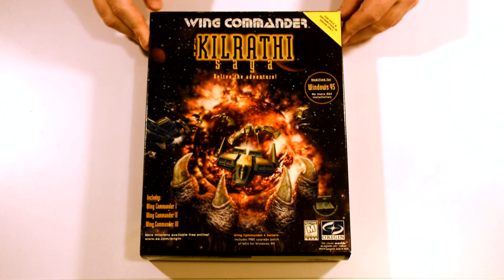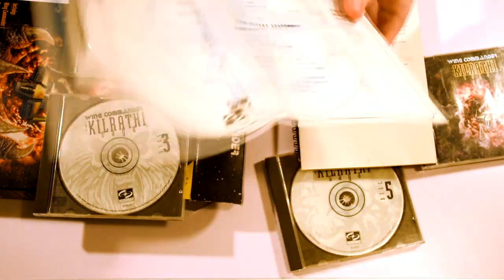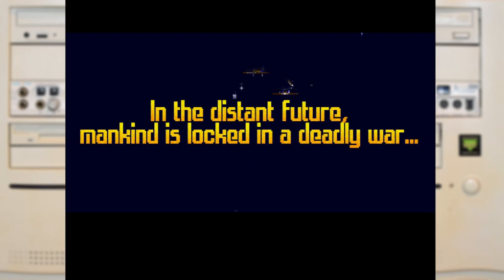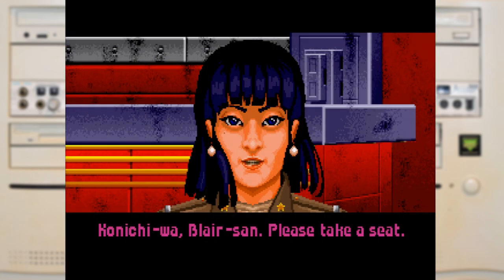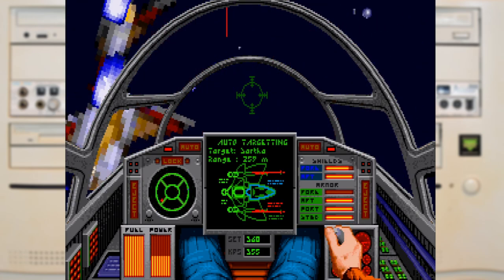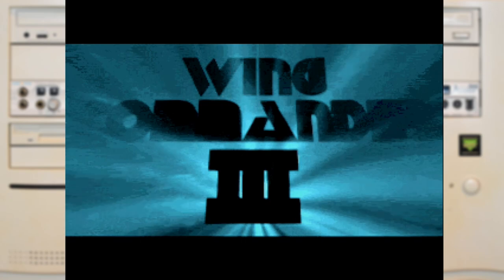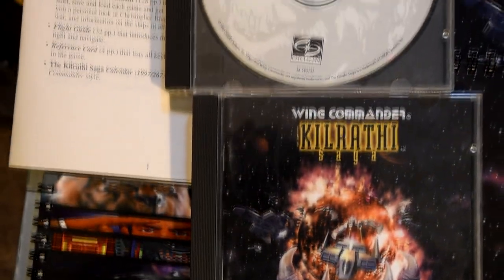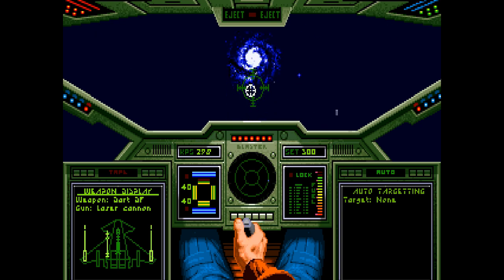Wing Commander: The Kilrathi Saga!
In 1997 Origin remastered the first three Wing Commander games for Windows 95 and released them in one big box, called the Kilrathi Saga.

So lets check out what changes they made to the games and if its worth play now.

Also introducing Bruce the cat, who loves sleeping on the gaming throne.